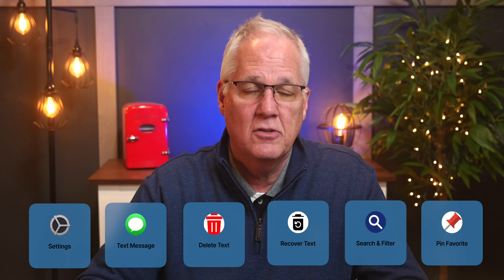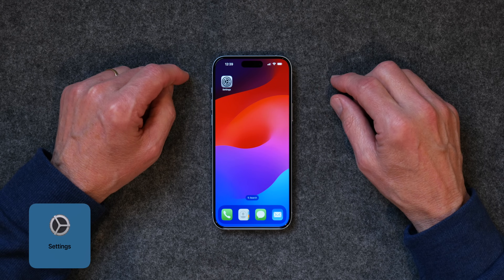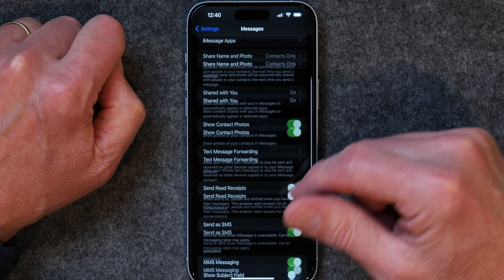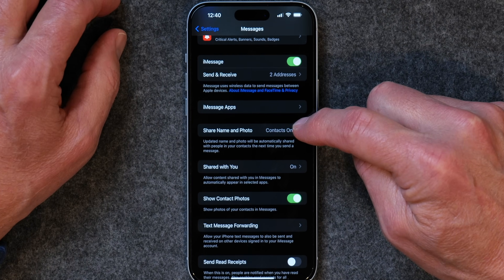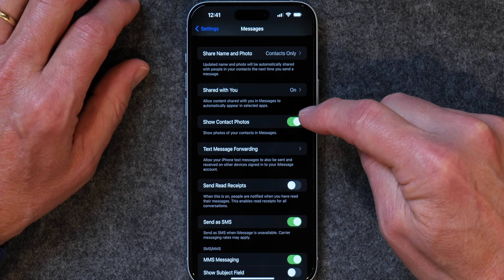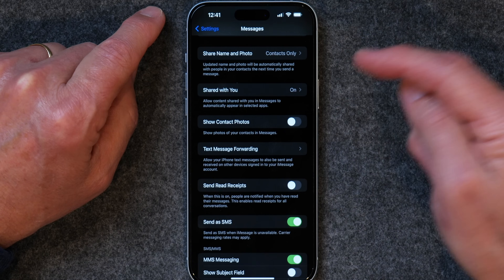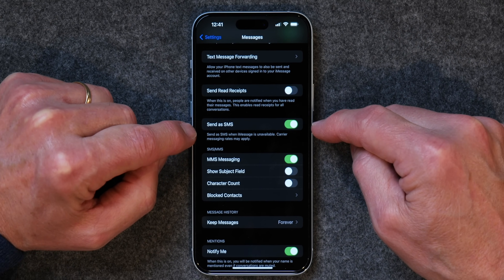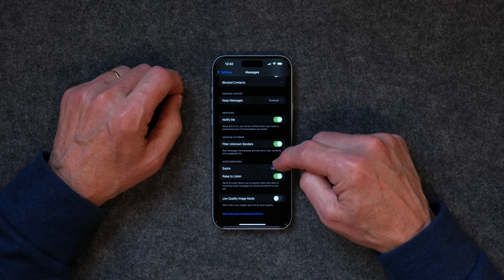iPhone Basics for Seniors: How To Use Apple Messages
Learning how to send a  text message is easy.  In this video I cover the basics of how to do just that. If you're new to texting or would like to learn a trick or two, then this video is for you.   This is Part 4 in my 12 Part iPhone Basics Series.

Here are chapter markers if you'd like to jump around:

Intro: 0:00
Settings: 2:06
Create First Text Message: 4:29
Delete a Text Message: 6:13
Recover a Deleted Text Message: 7:31
Search & Filter Messages: 8:55
Pin a Favorite Conversation: 10:39

Here are links to the first 3 videos in the iPhone Basics Series: